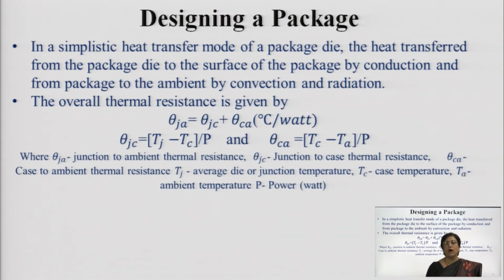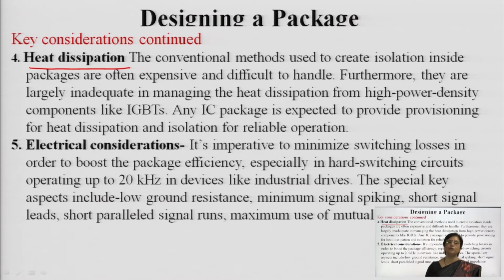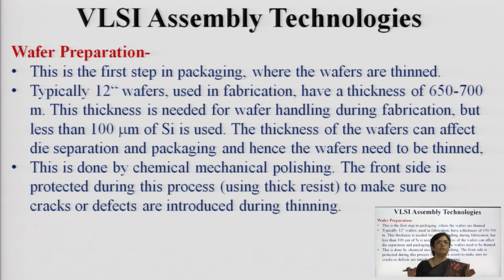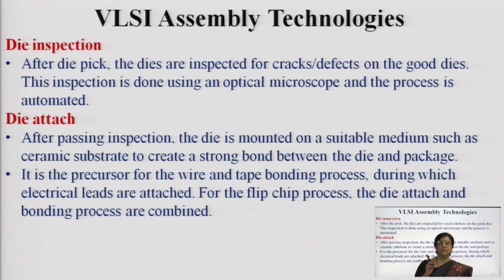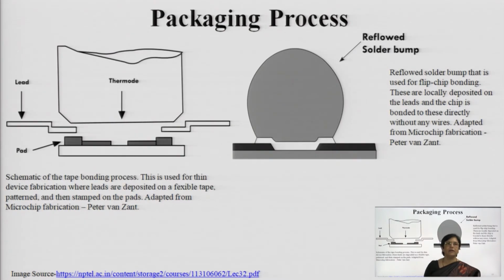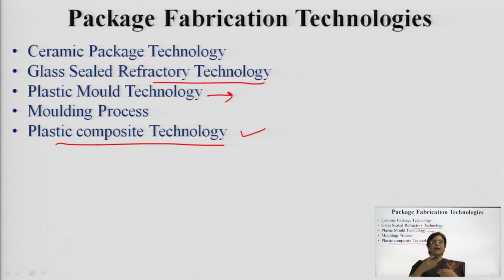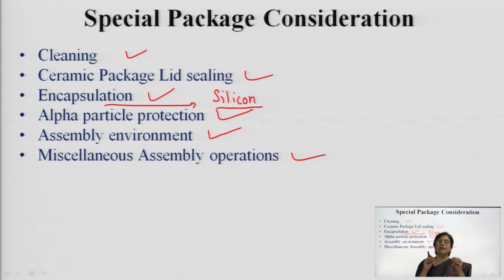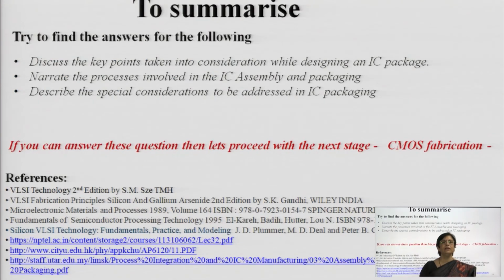VLSI Technology | IC Package Design | AKTU Digital Education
VLSI Technology |  IC Package Design  |